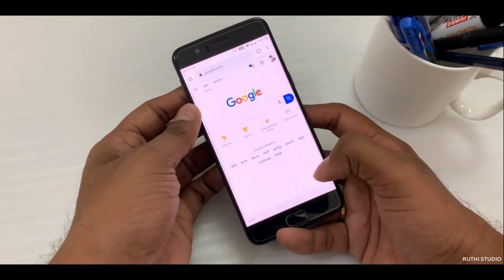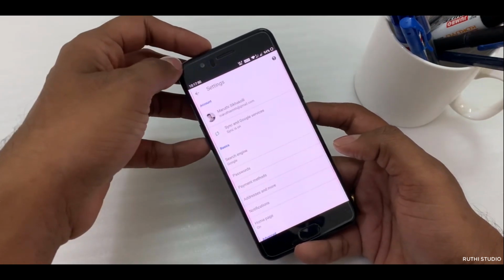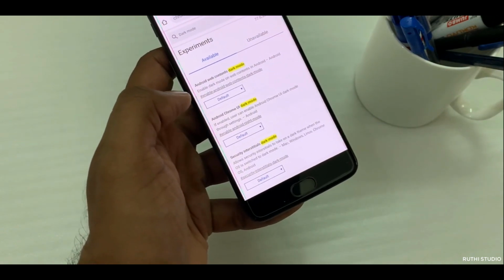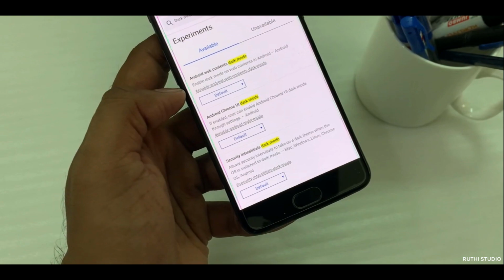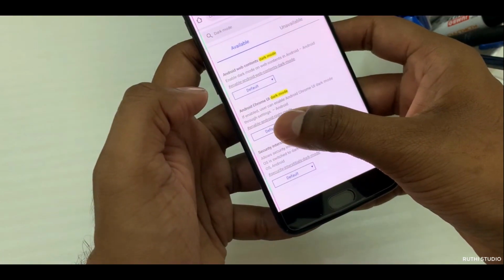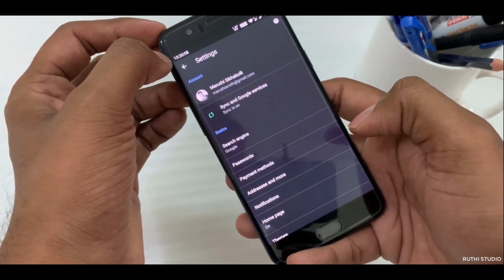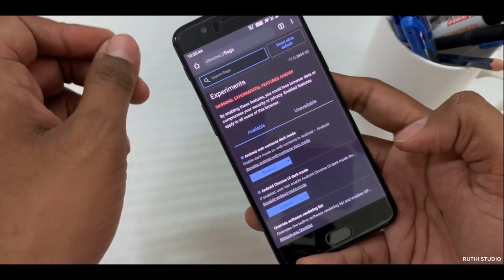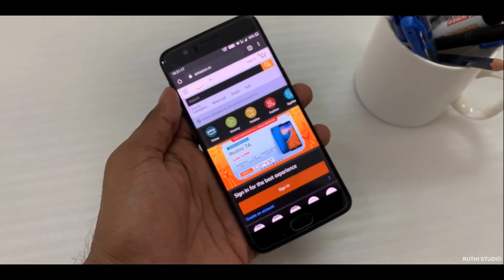Enable Dark Mode In YouTube & Google Chrome For Android - No Root Or Mods 🔥🔥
Dark mode is good and gives professional look to the apps. In this video i will show you how to enable dark mode for YouTube and google chrome. This doesn't require any root or installing any third party apps.